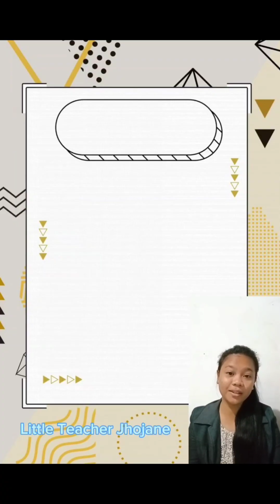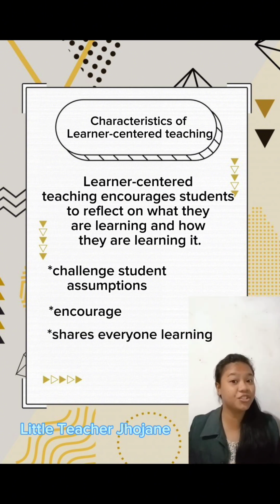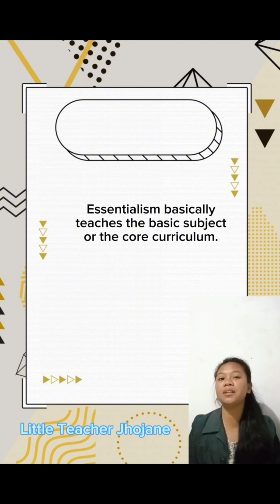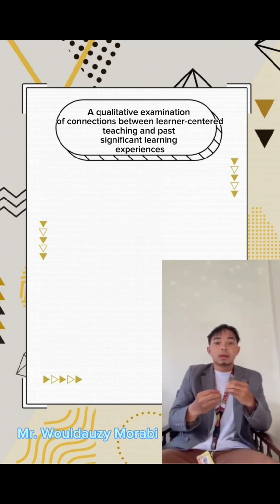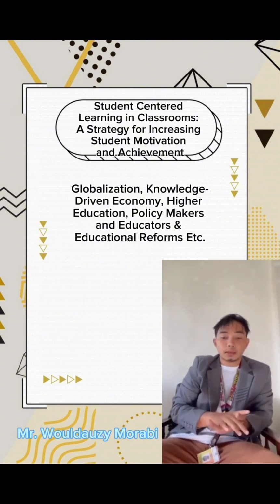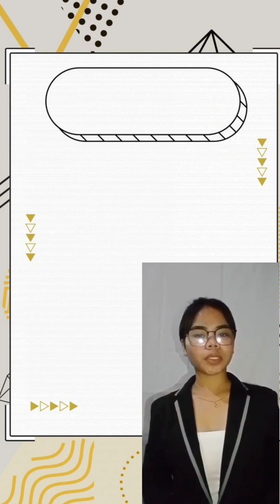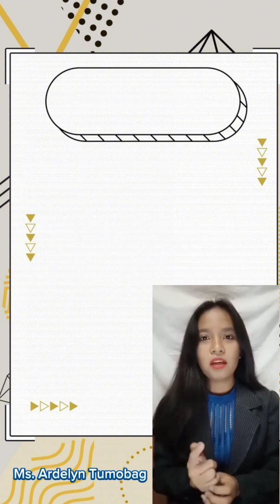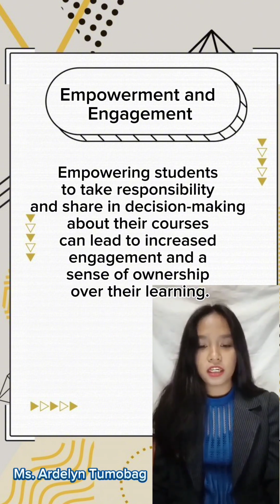MODULE 1- STUDY HUB #4